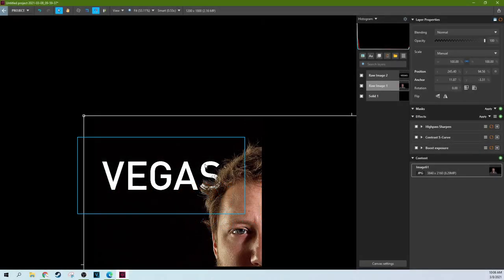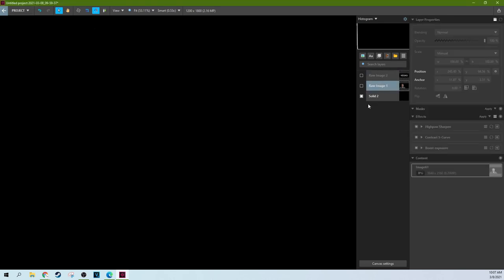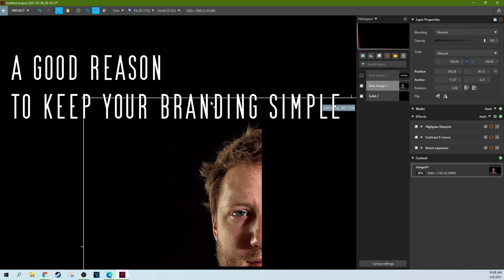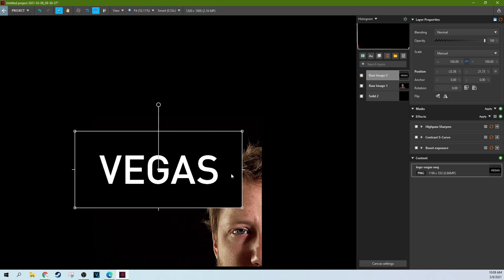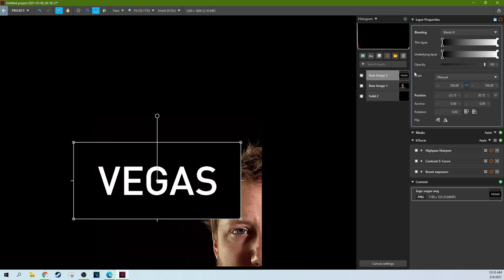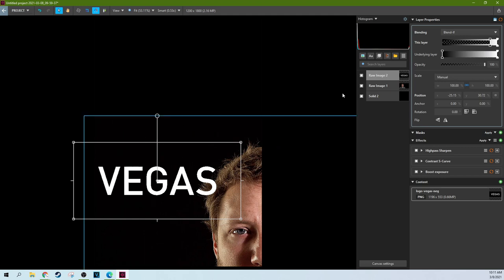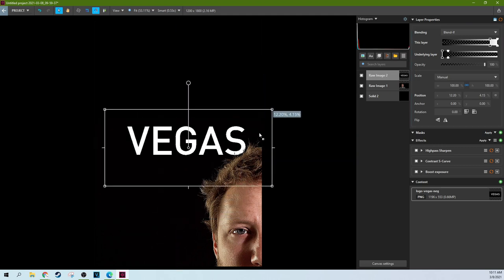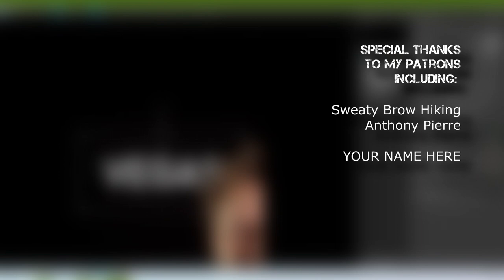A Few Quick Tips for Blending in VEGAS Image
Quick Tips for Blending in VEGAS Image